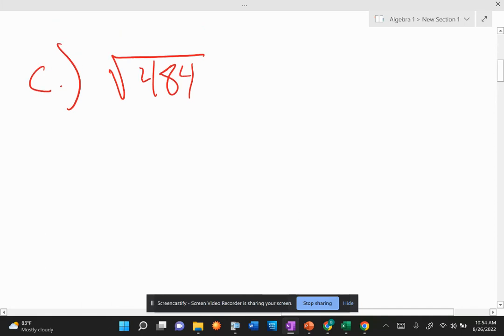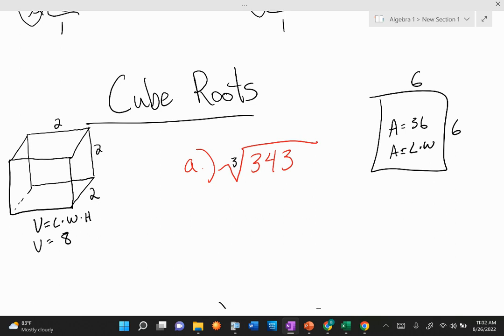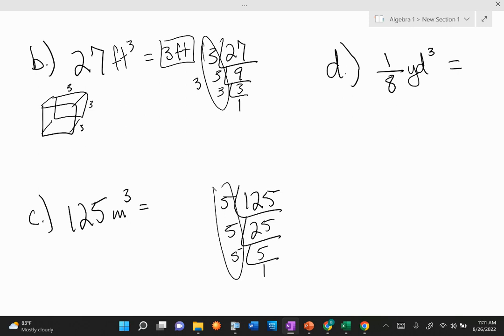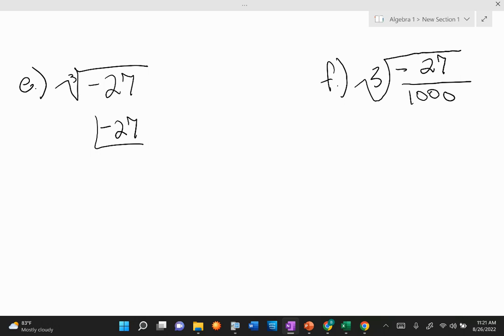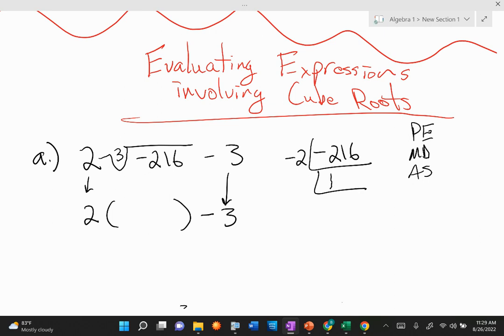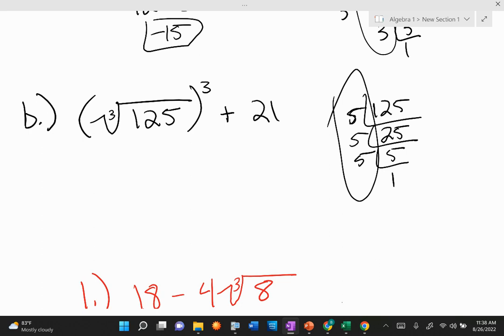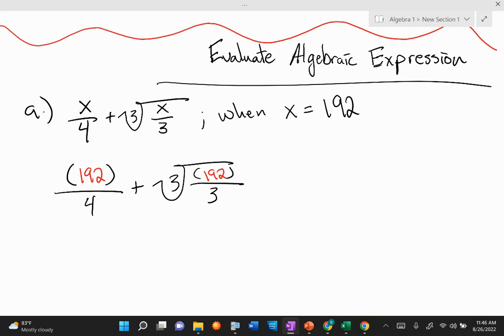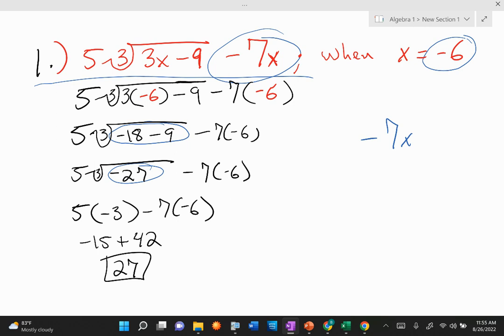Untitled: Aug 26, 2022 3:55 PM